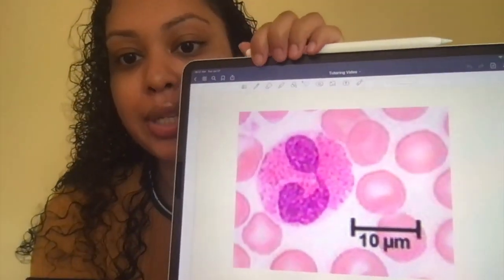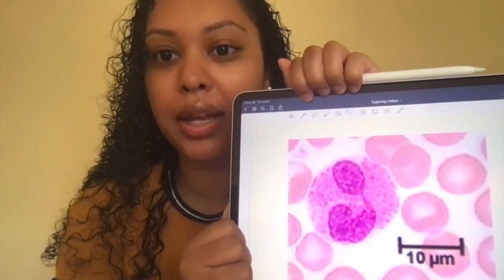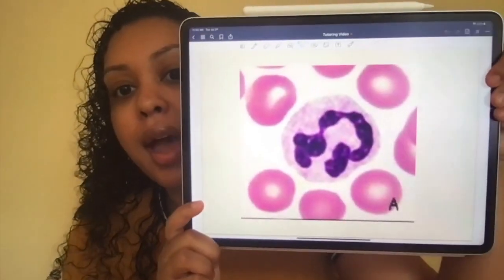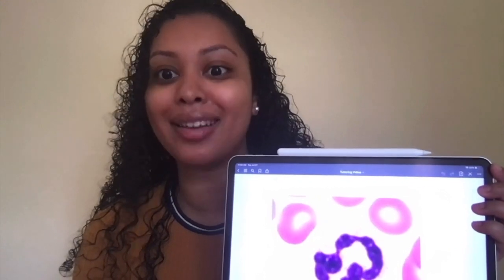Learnt Biology Tutor Liza talks about blood cells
In this video, Liza talks about blood cells and their 4 elements.